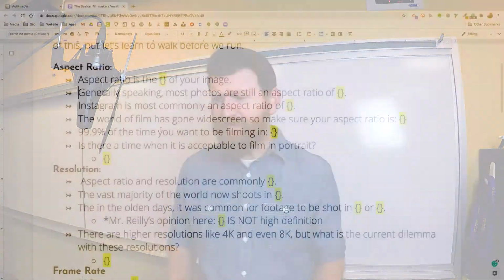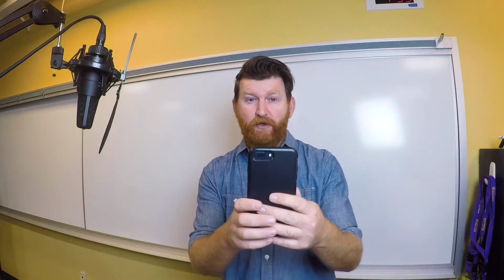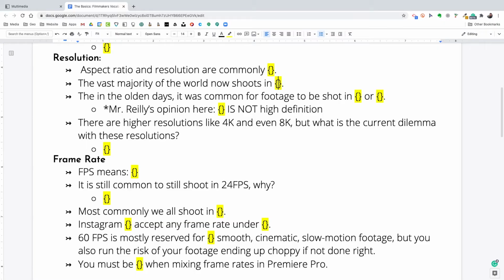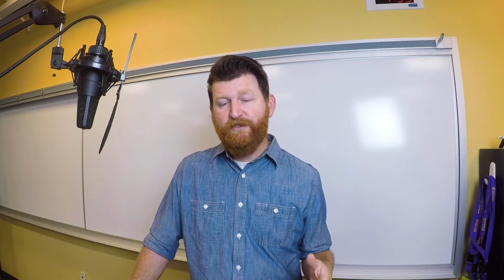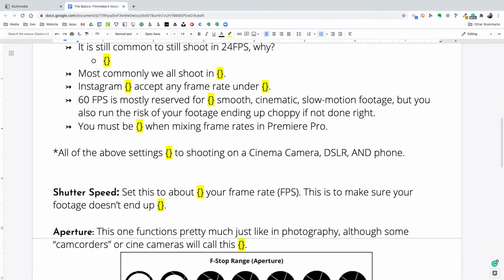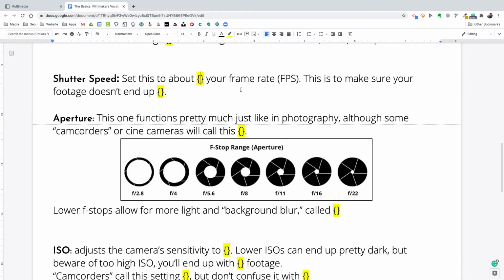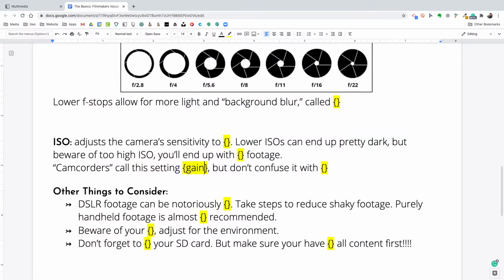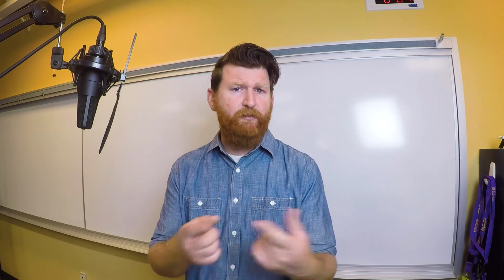Filmmakers Intro Vocab